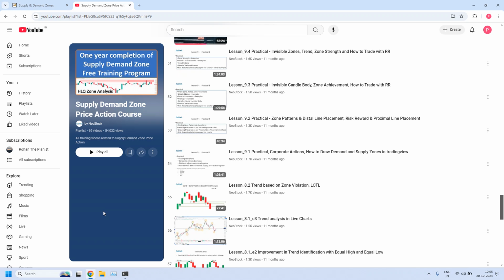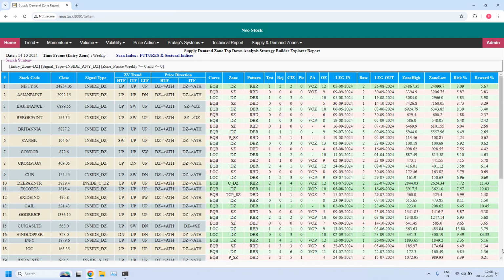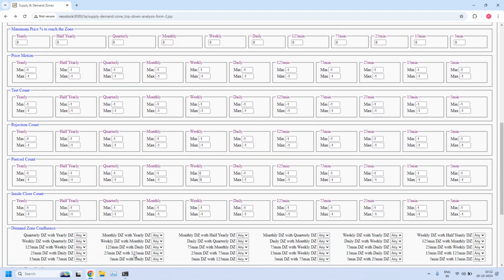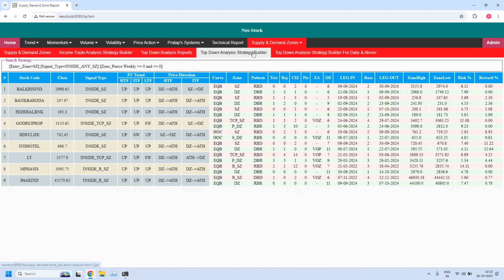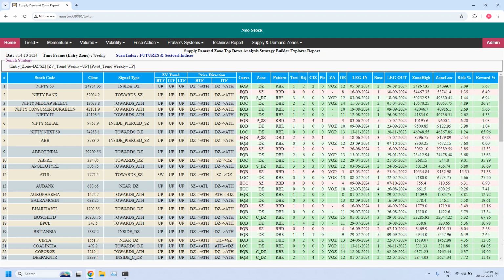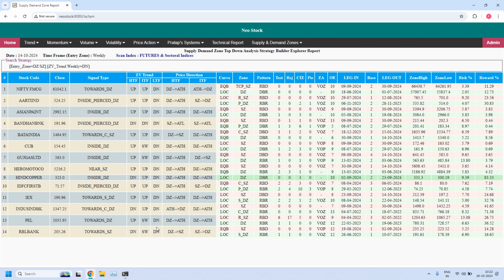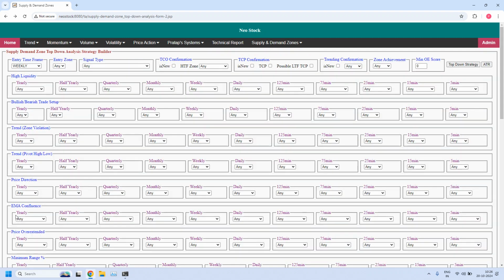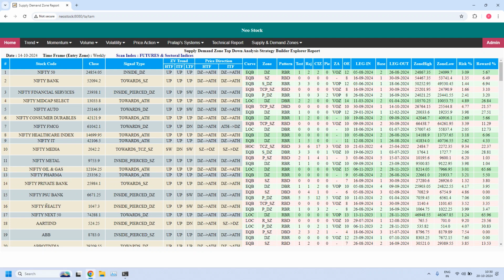Weekly Supply & Demand Zones generated by the NeoStock Software (20-Oct-2024)